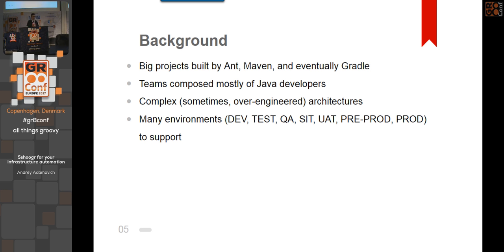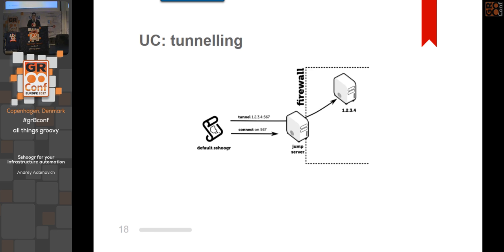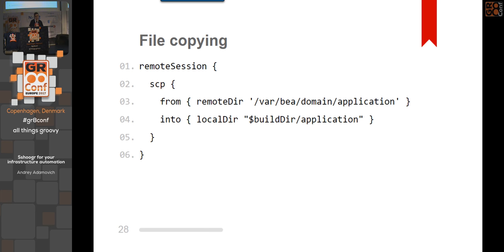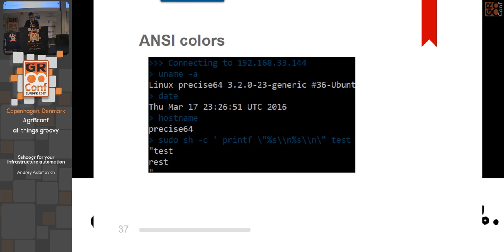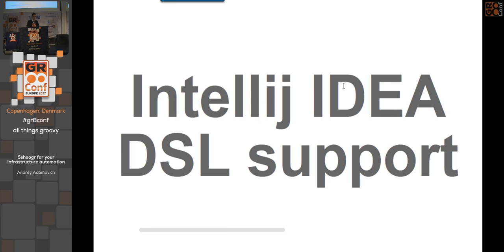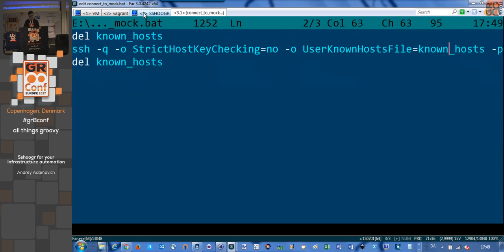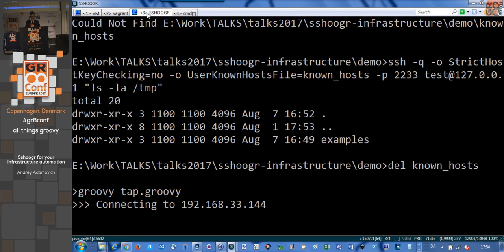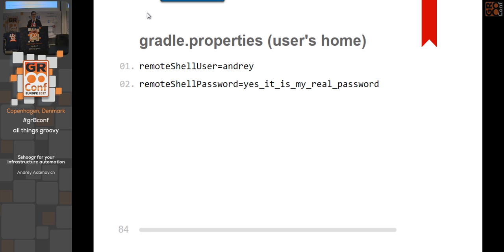Sshoogr for your infrastructure automation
Infrastructure automation is not what most developers prefer to do, but when they do, they seek for simplicity. Sshoogr started as a simple SSH wrapper, but currently it is growing to become Ansible of Groovy. That allows to combine configuration, connectivity and state management of your servers and containers within a simple and readable DSL.